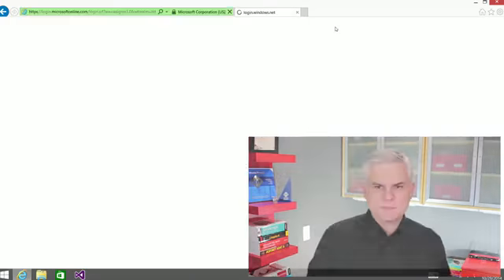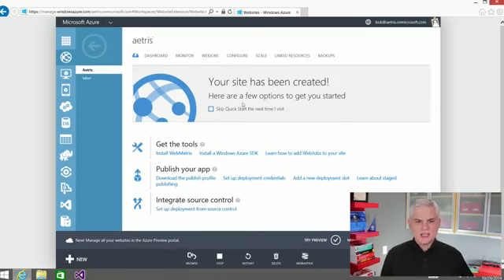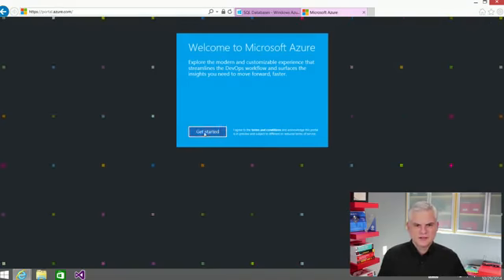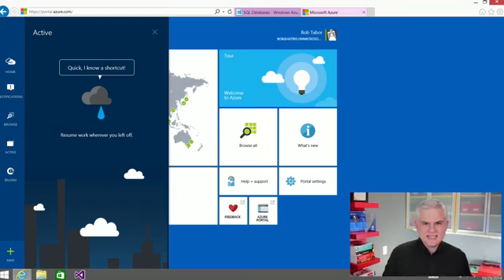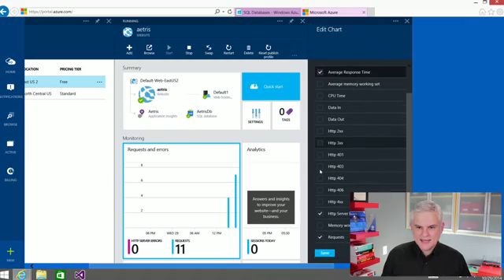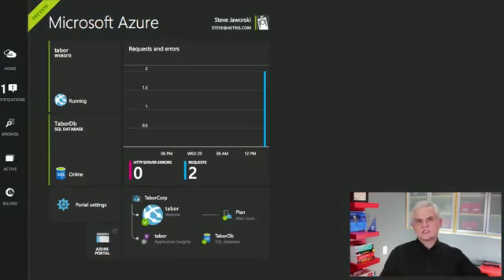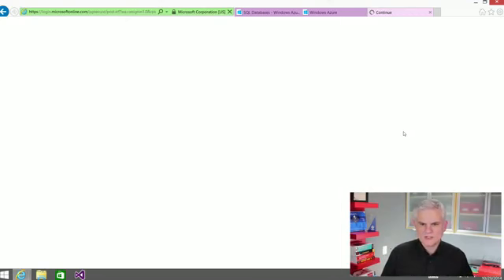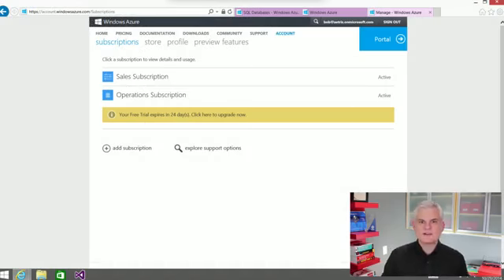Microsoft Azure Fundamentals 05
All about the Cloud Computing and leading company of cloud in the market Azure "Bob Tabor " explained everything about Azure.
from this series of videos you can get some knowledge about cloud computing and Azure.
    If you wanna learn more about Azure visit the MVA site link given below and you can take tutorials from that site.